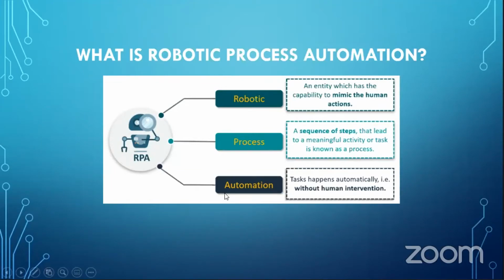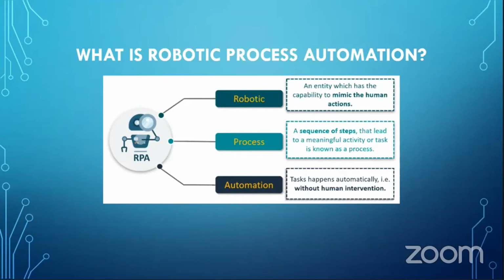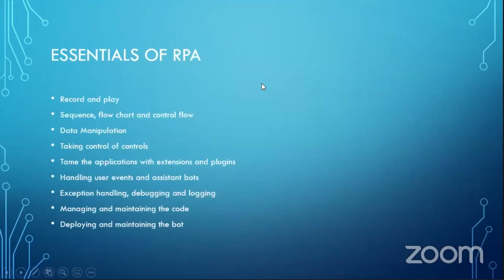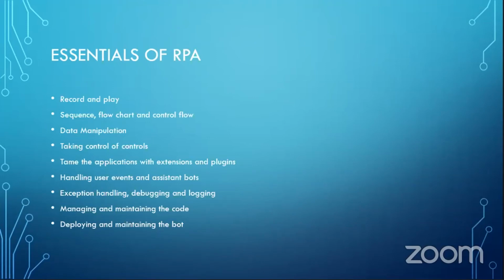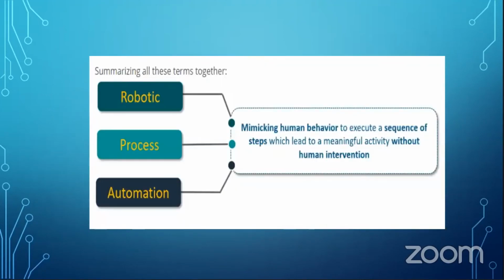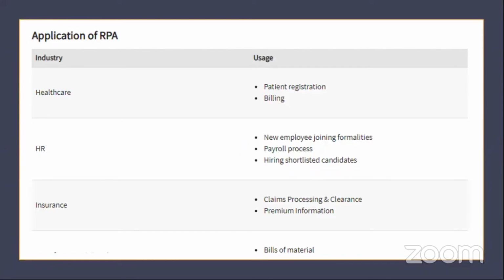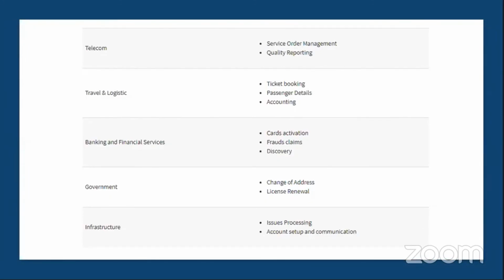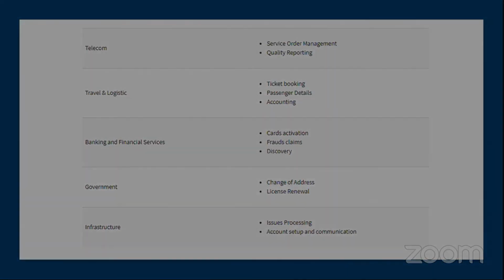What is Robotic Automation Process | RPA | Verzeo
RPA or Robotic Process Automation, as the name suggests, is the technique by which you create automated equivalents of entities or processes to hasten various modules within an RPA environment.

We just came up with the basics about the video, we do want to leave most of it to our instructor Dr Ravi Changle who is the expert in the field. Watch on to learn a whole new deal on one of modern technology’s most influential techniques and principles.

Since the past 10 years there have been a lot of developments in the field of robotics. Tremendous amounts of new jobs have been created and applications of robotics have already made its way to industries you may never have imagined before. According to estimated reports the global robotics industry is said to cross $100 Bn by the end of 2020. For comparison, that is the size of the global tourism industry.